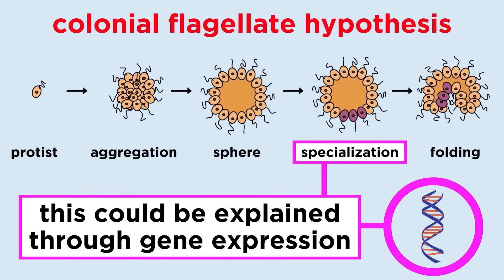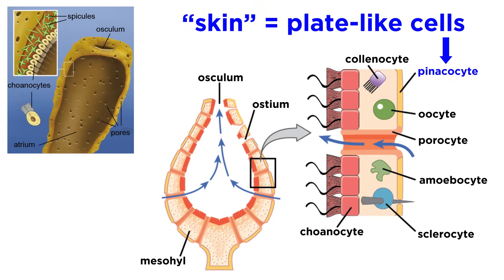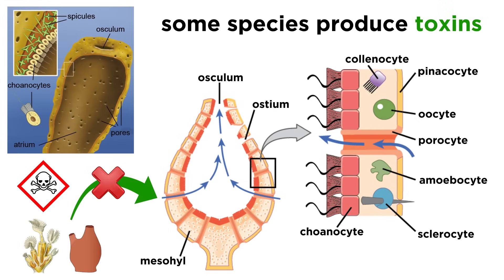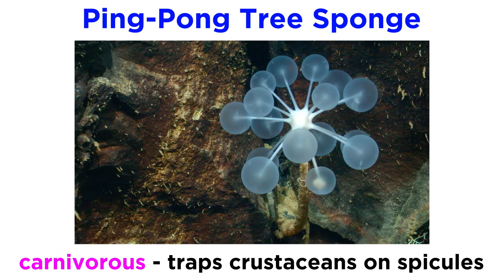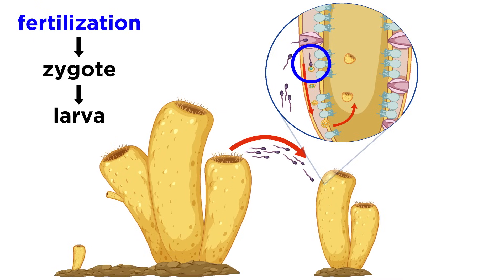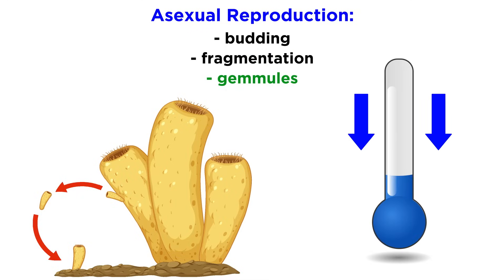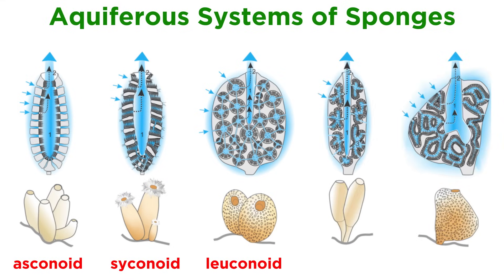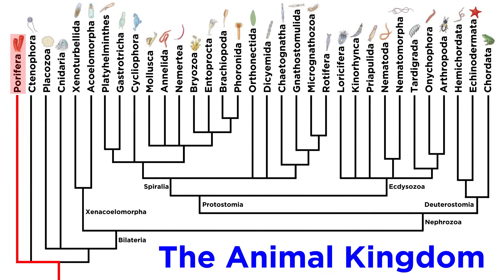Phylum Porifera: Sponges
It's finally time to start diving into individual animal phyla! First up is Porifera. This includes all the sponges. These are funky looking organisms, almost none of which exhibit any kind of symmetry, nor do they possess any tissues or organs. What are they all about? How to they feed? How do they reproduce? Let's learn all about sponges now!